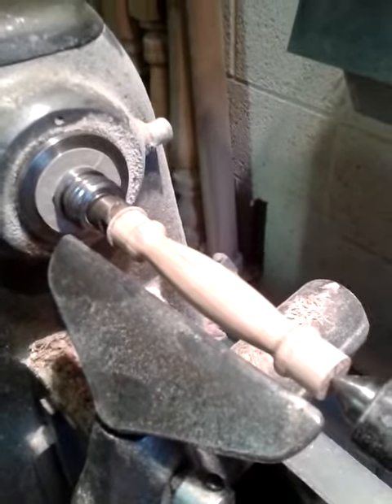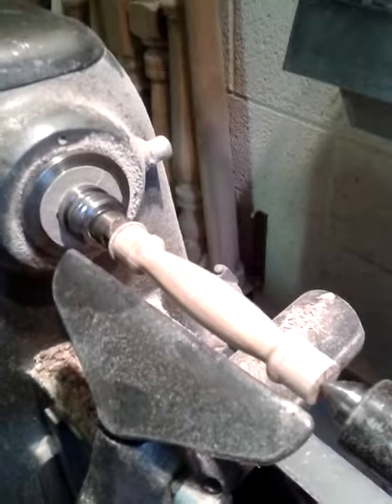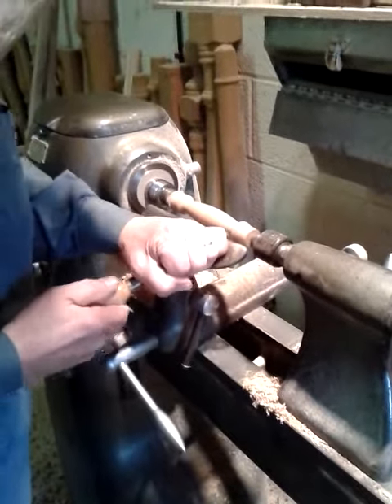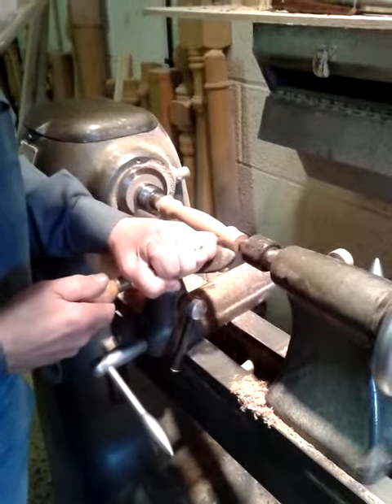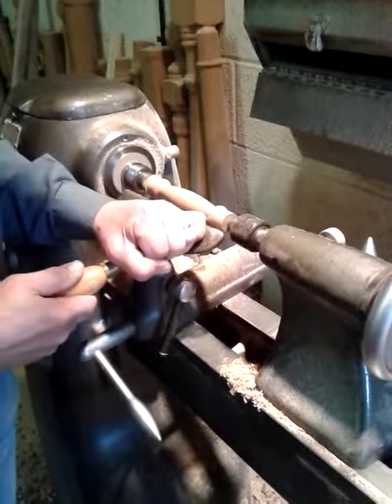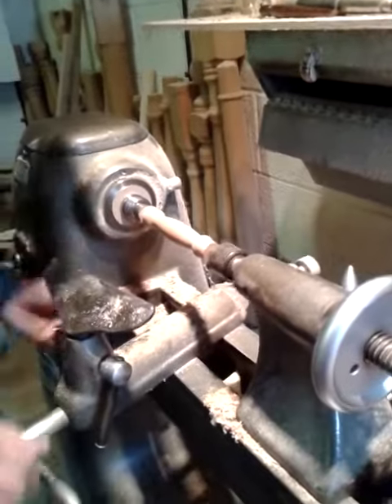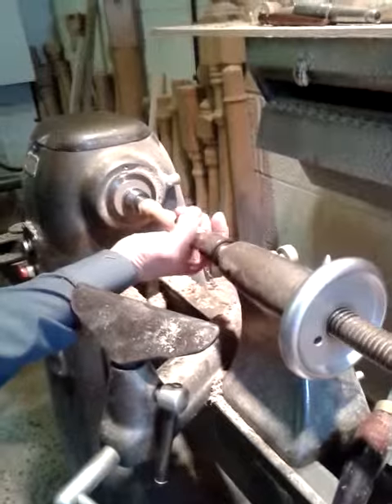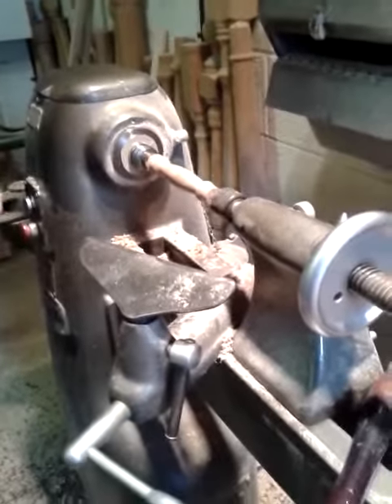video 2014 06 11 13 28 00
Jim the woodturner making a Netherton Foundry kettle handle. All done by hand from English oak.